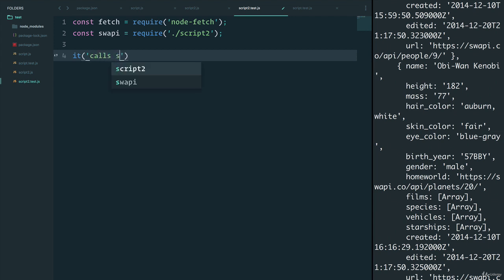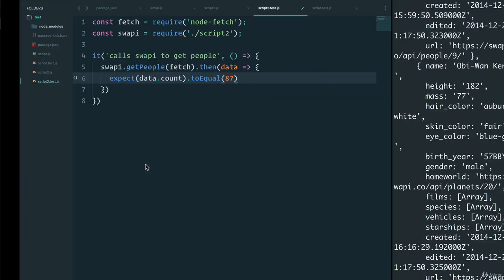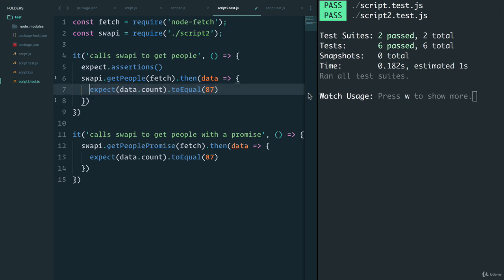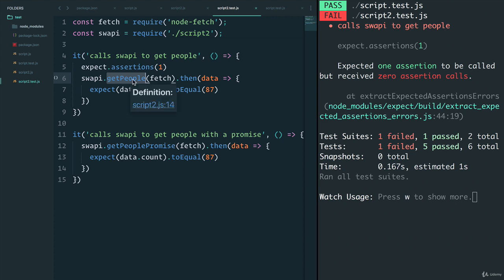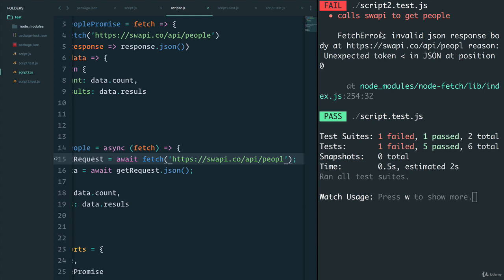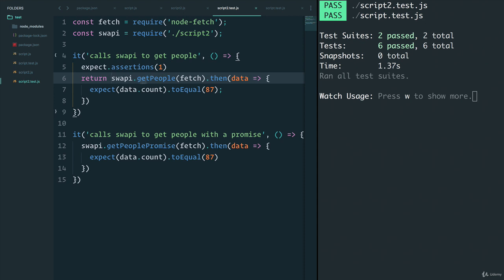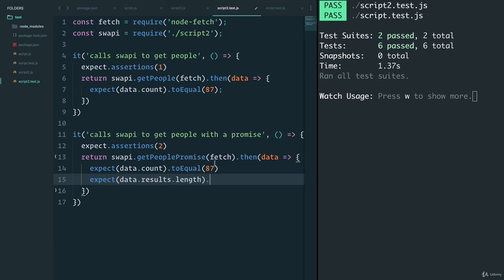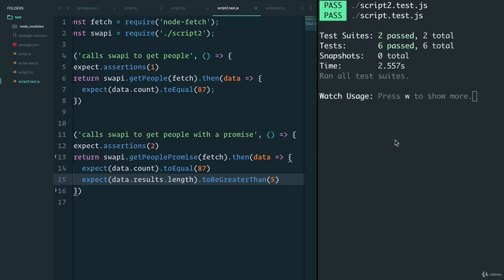6. Testing (12-19)(3)